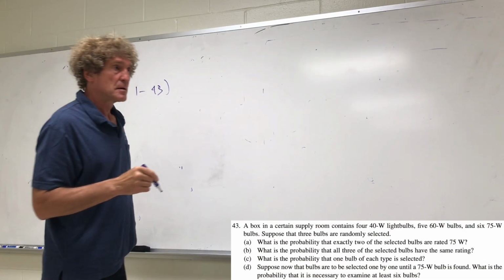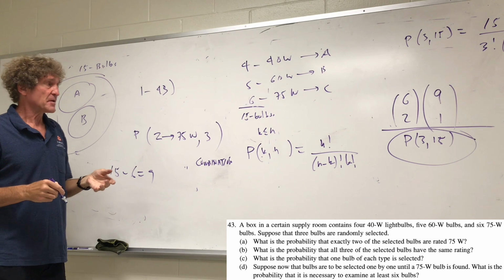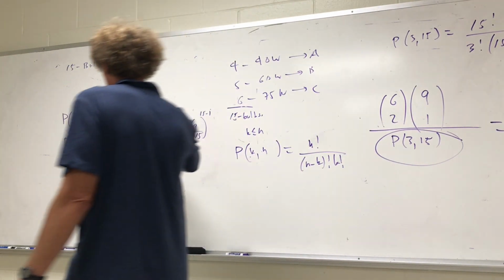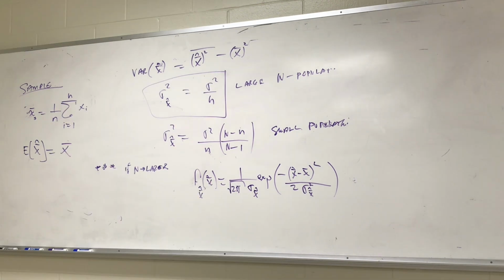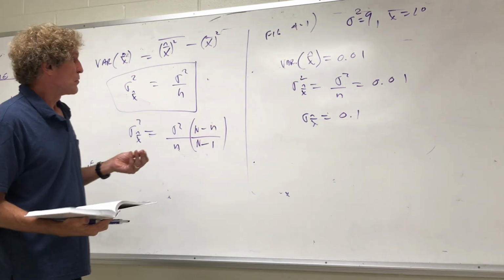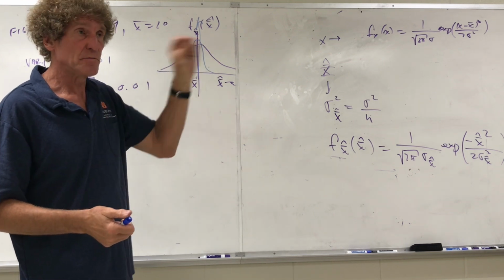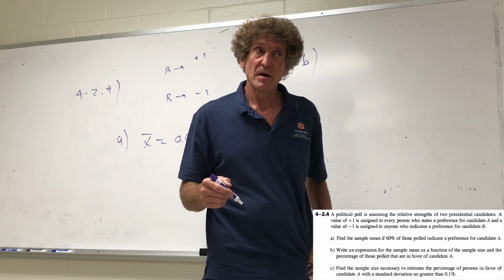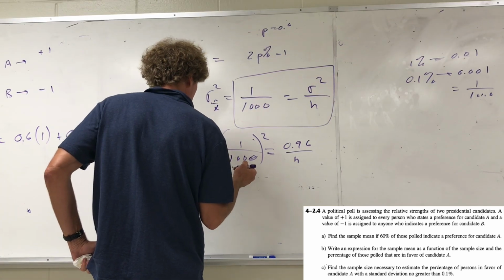Lec 22 (7/17/24)